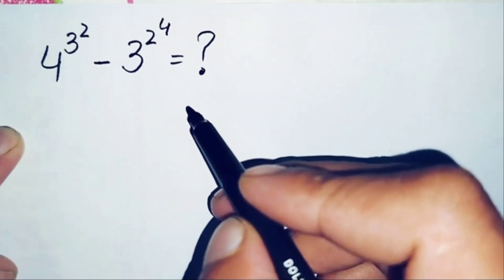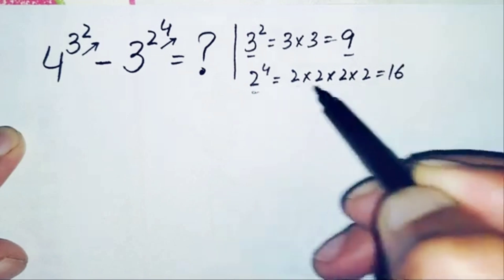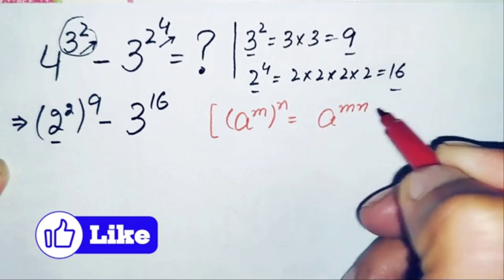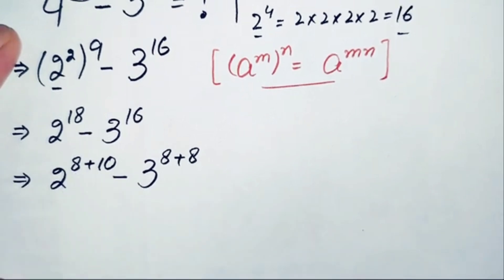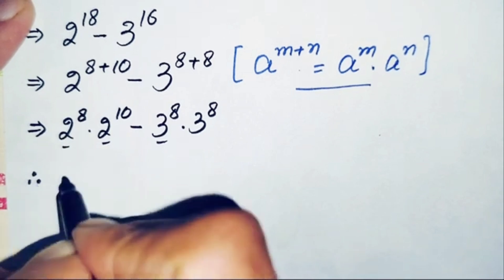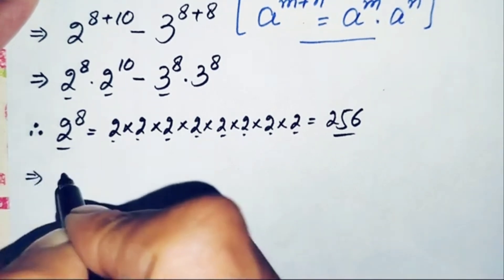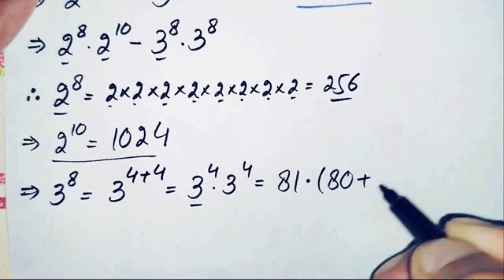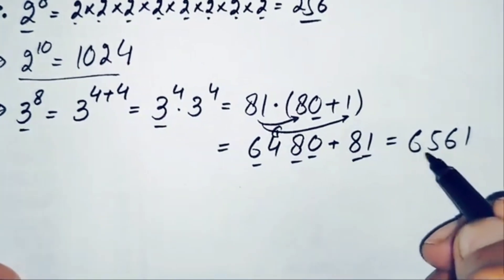A beautiful Olympaids Exponential Trick | No Calculator Allowed 📵